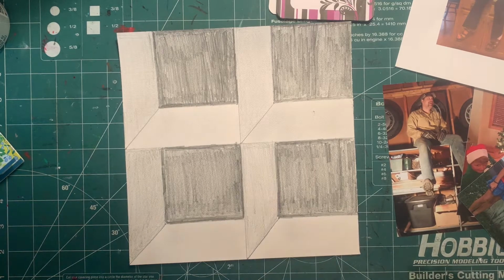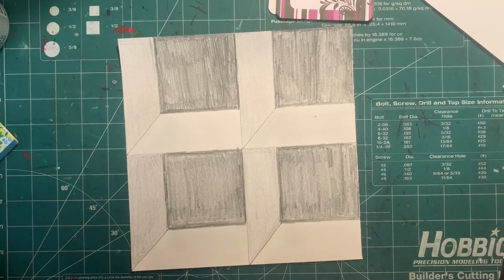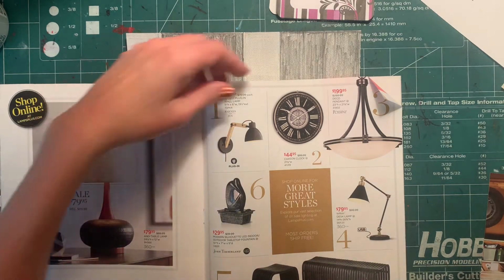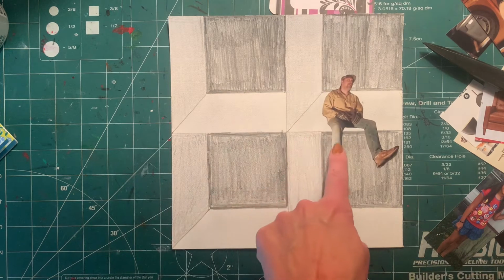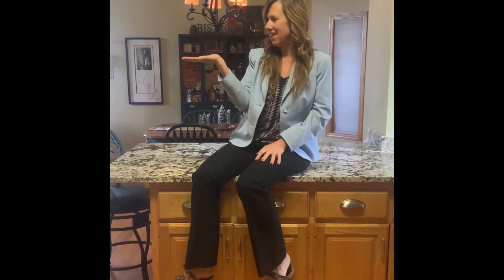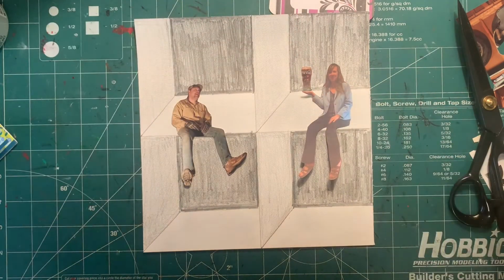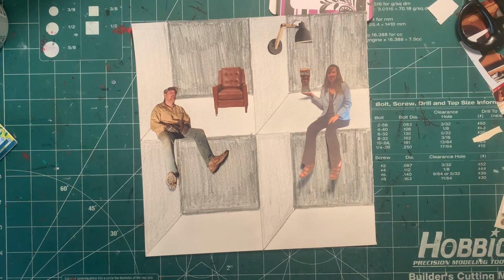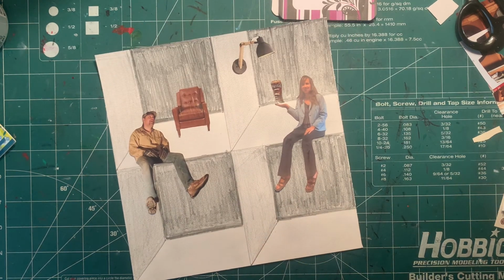3G project Finishing 3D boxes